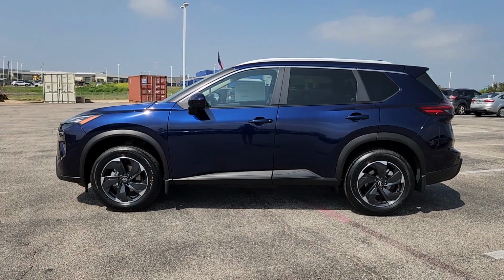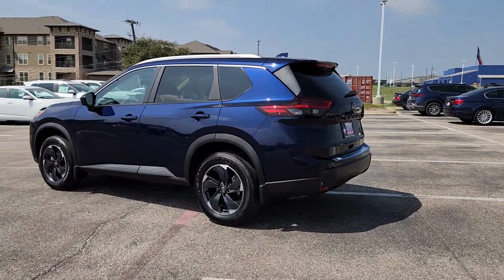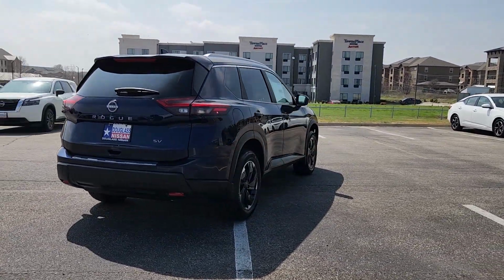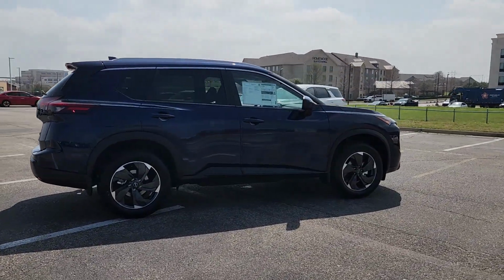2024 Nissan Rogue SV TX Waco, Hewitt, Robinson, Bellmead, Woodway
CONDITION] 2024 Nissan Rogue SV available at Douglass Nissan of Waco located in 5605 Legend Lake Parkway , Waco, TX, 76712. Servicing the Waco, Hewitt, Robinson, Bellmead, Woodway area.

This could be the car for you, the  2024  Nissan Rogue. This feature-rich Rogue adds confidence and convenience to everyday life. Standard driver-assist safety tech, large cargo capacity, and spacious seating have your back wherever the road may lead. The following are some of this vehicles highlighted options: Apple Carplay®/Android Auto®, Panoramic Roof, Keyless Entry, Heated Mirrors, Satellite Radio, Power Liftgate, Aluminum Wheels, Heated Front Seat(s), Leather Wrapped Steering Wheel, Power Driver Seat. Enjoy the convenience and comfort this Rogue has to offer. Come in for a fun and easy test drive. Our team will make it the best part of your day.